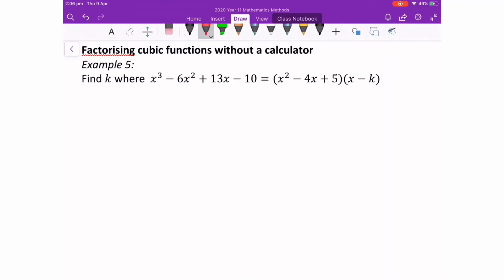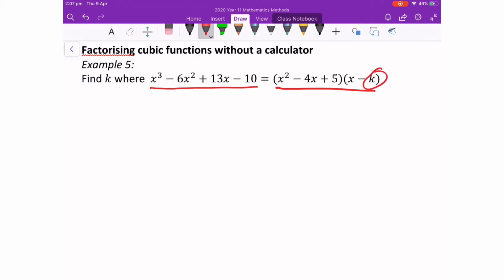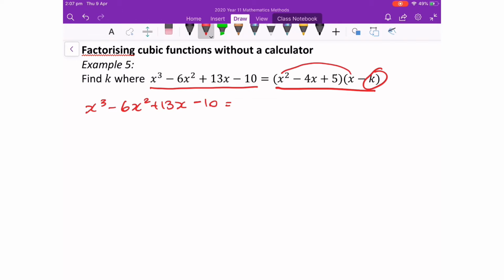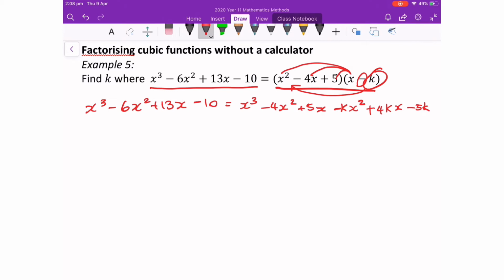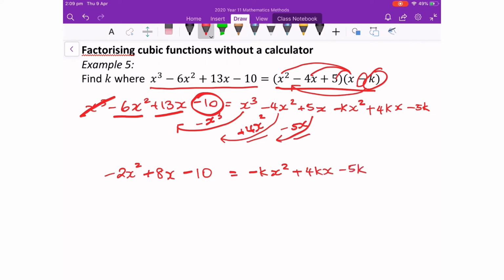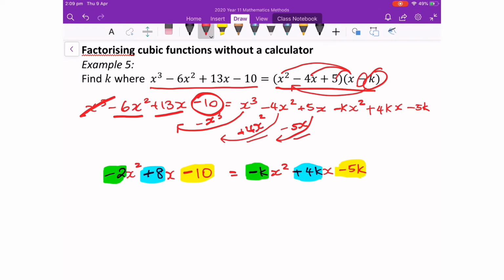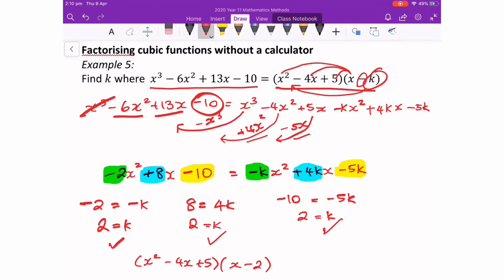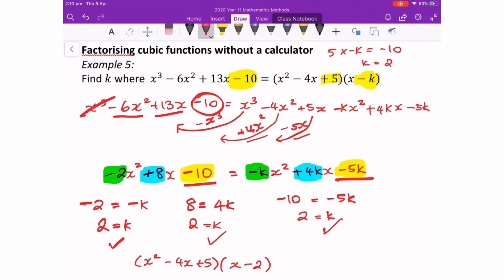Factorising Cubic Functions Basic Example